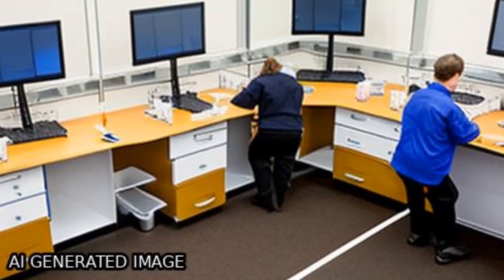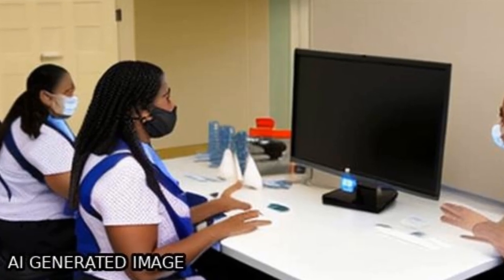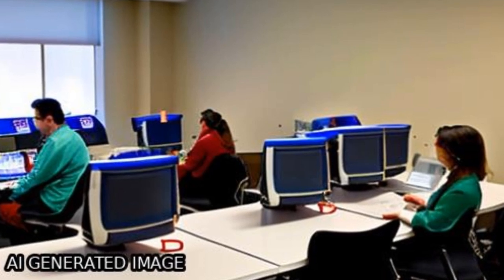Circulating microRNAs in patients with immune thrombocytopenia before and after treat... | RTCL.TV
### Keywords ###

### Article Attribution ###
Title: Circulating microRNAs in patients with immune thrombocytopenia before and after treatment with thrombopoietin-receptor agonists
Authors: Lamya Garabet, Waleed Ghanima, Anbjørg Rangberg, Raul Teruel-Montoya, Constantino Martinez, Maria Luisa Lozano, Camilla F. Nystrand, James B. Bussel, Per Morten Sandset ,and Christine M. Jonassen

### Video Timestamps ###
0:00:00 - Summary
0:01:10 - Title
0:01:16 - Tail
0:01:21 - End